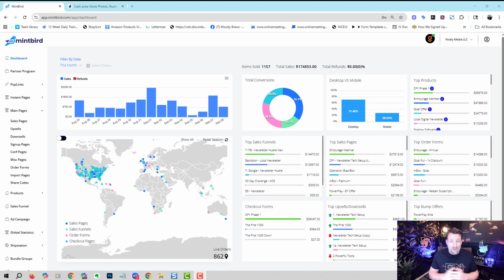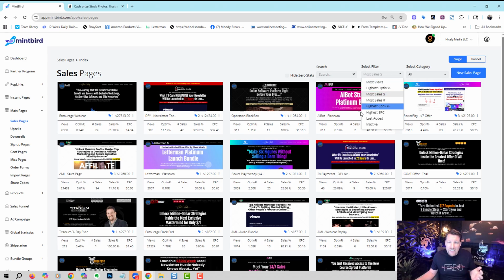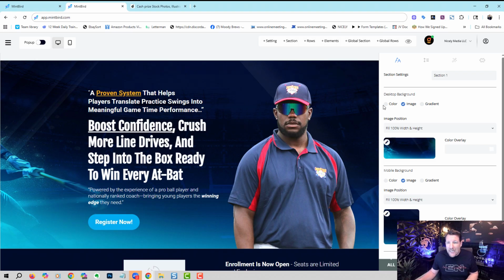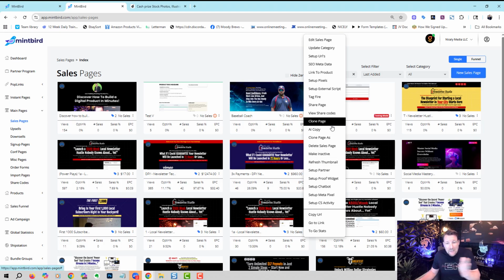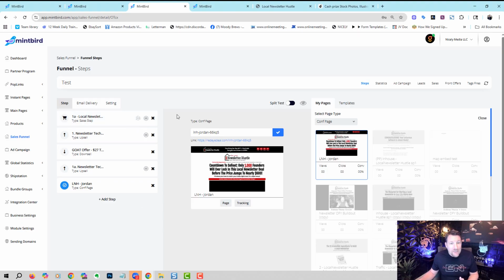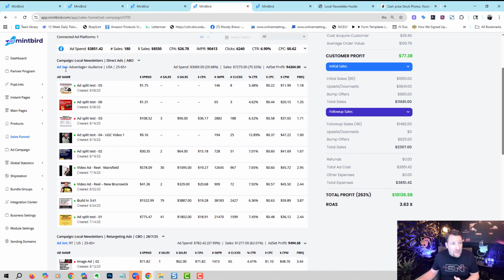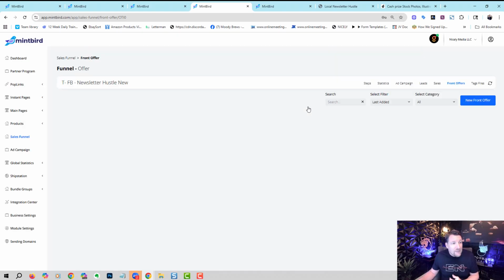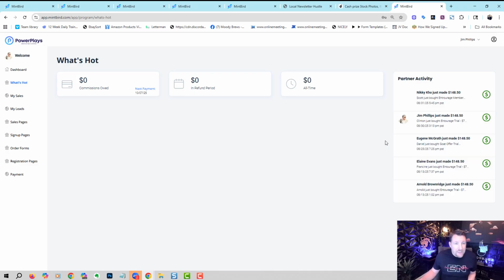MintBird Demo: Build Sales Funnels as Easily as Connecting LEGO Blocks! 🚀 | MintBird Review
MintBird Demo: Building Sales Funnels Effortlessly with a LEGO-like Platform for Streamlined Marketing Success.

🚀 Ready to skyrocket your marketing success? Discover MintBird, the revolutionary platform that makes building sales funnels as effortless as snapping together LEGO blocks! From creating stunning sales pages and order forms to seamlessly managing funnels and tracking real-time metrics, MintBird offers everything you need to maximize conversions and boost your sales.

Whether you're a beginner or a seasoned marketer, MintBird's intuitive tools and flexible features, like customizable bump offers, conversion boosters, and analytics, make it the ultimate solution for streamlined marketing success.

Watch now to learn how to easily create a high-performing sales funnel step-by-step with this cutting-edge tool! 🔥

👉 Key Highlights in This Video:

- Effortlessly create and customize sales funnels
- Real-time analytics and performance insights
- Payment integration and split testing made easy
- Cost-effective lead generation and campaign tracking

🎯 Take your marketing strategy to the next level with MintBird! 🎯